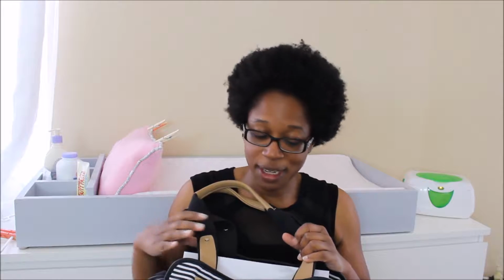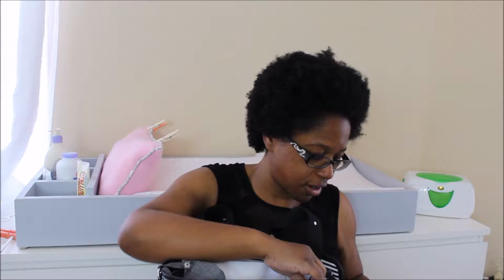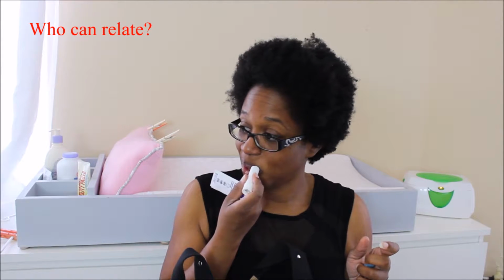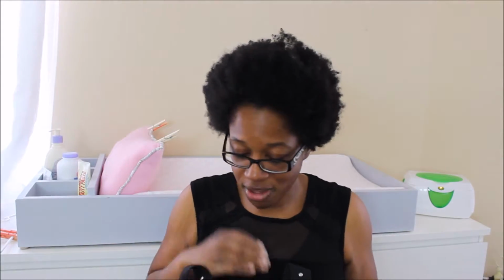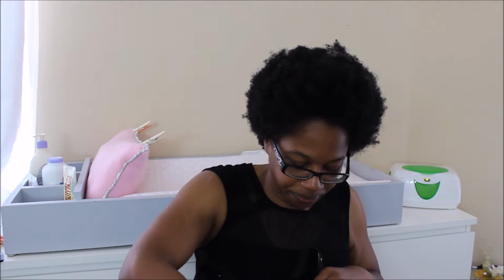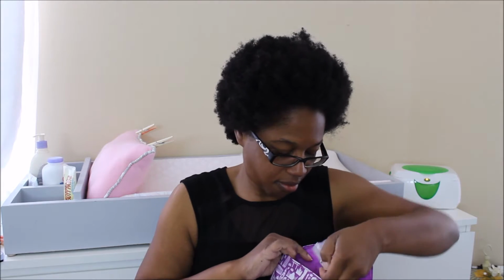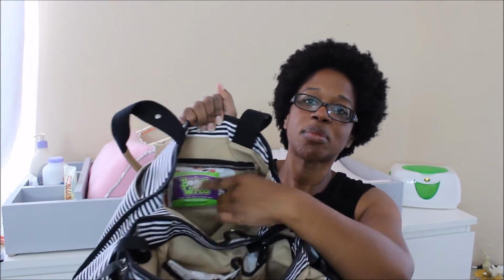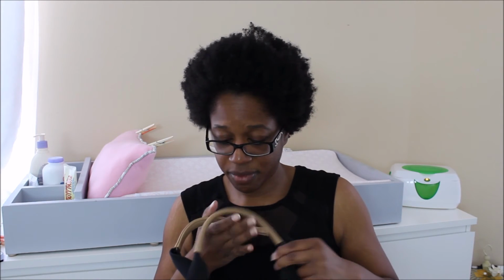Mommy Monday's - What's in my Diaper bag?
Things have been hectic lately, but I’m trying to get on a schedule so that I can produce more content for you guys. Let me know if you have any tips or tricks to get a routine down.

Help me out and take this survey for me. I’ll love you forever!

Planner shops
Paper Loving Mommy

Hi everybody! You can expect to see videos about Fashion, Travel, Reviews, Parties and Demos. I also make Home Decor, DIY, and the occasional Unboxing video.